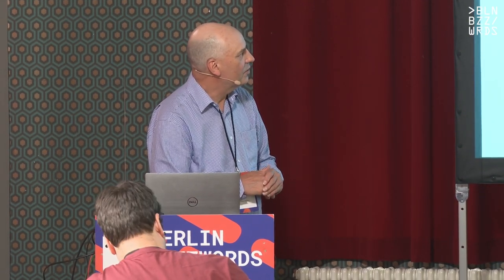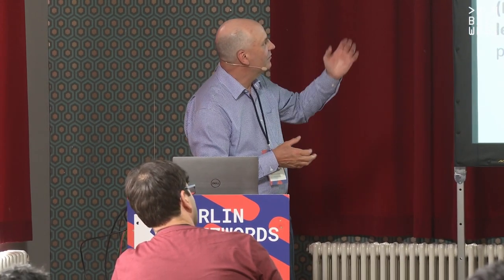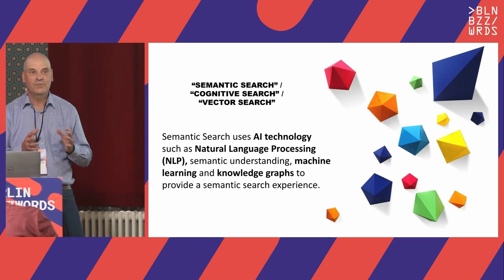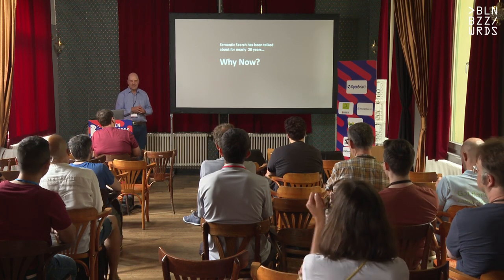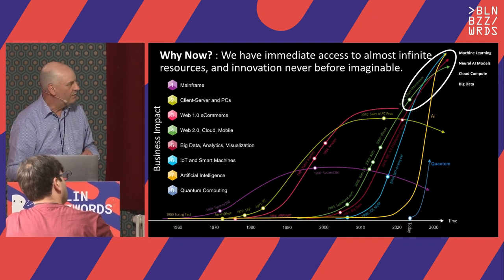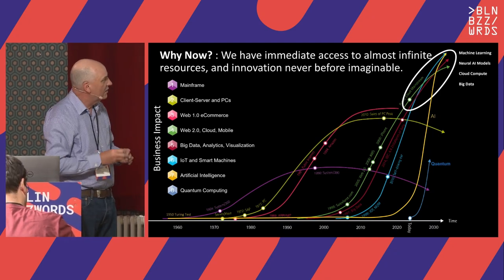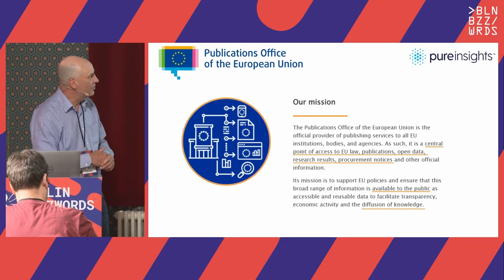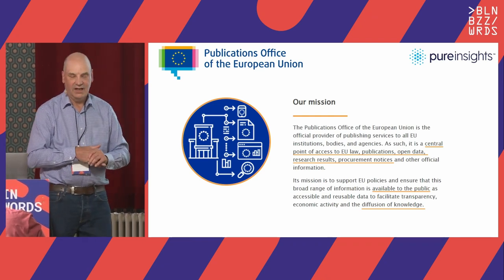Martin Bayton - Using Dense Vector search at the EU Publications Office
In this session you will discover how dense vector functionality was used to enhance traditional search and provide users with a 'Google-like' search experience during a proof of concept over a large dataset of multi-lingual legal content curated by the European Union Publications Office in Luxembourg. The presentation will explain how a combination of Elasticsearch, Google BERT transformer models, and the Pureinsights Discovery Platform (PDP) were utilised during the project and discuss the results obtained. There will also be a live demonstration showing the power of semantic understanding across documents and search queries.

Speaker: Martin Bayton